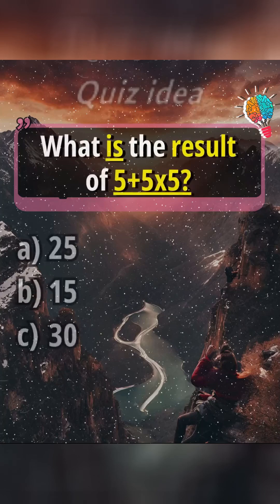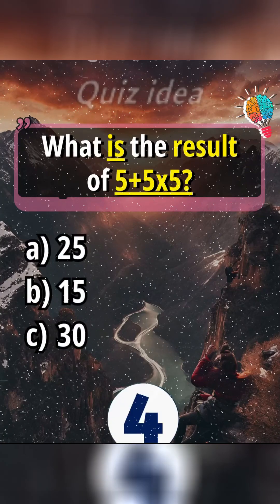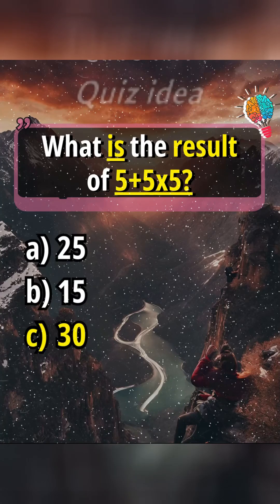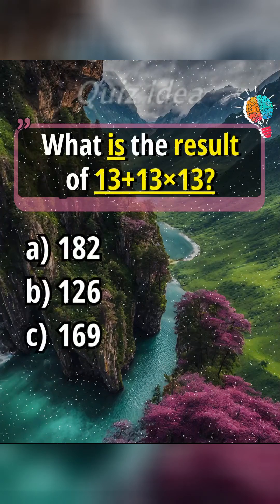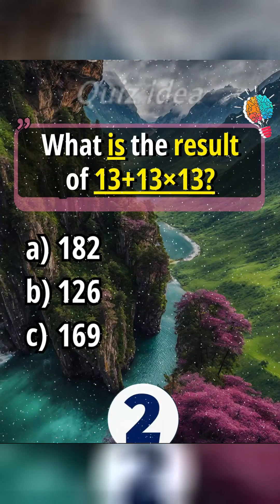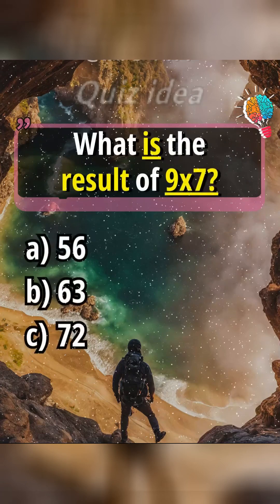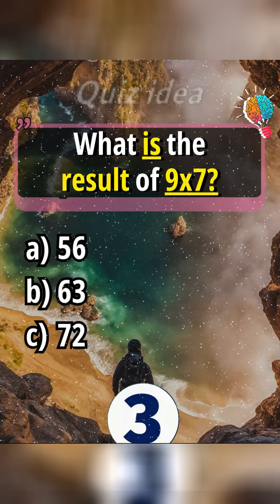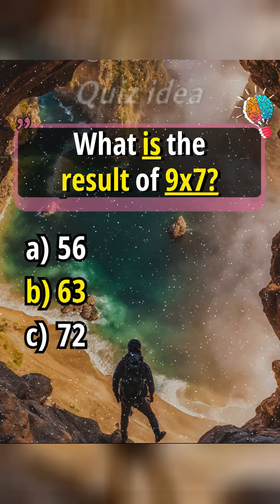Math Quiz for Americans Comment how many did you get?quiz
🧠✨ Welcome to today’s Fun Quiz Challenge! ✨🧠
Test your knowledge with tricky questions, fun facts, and brain teasers. Whether you’re here for entertainment, learning, or just to challenge yourself, this quiz is perfect for you!